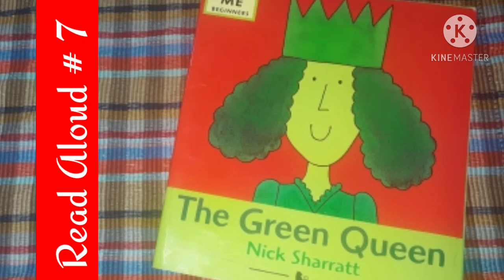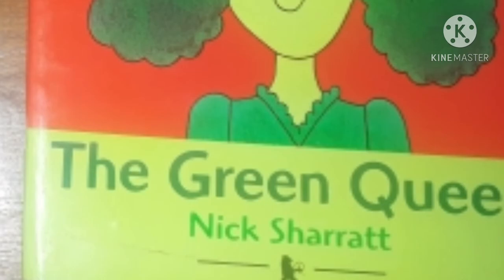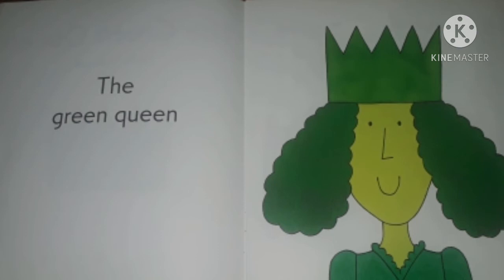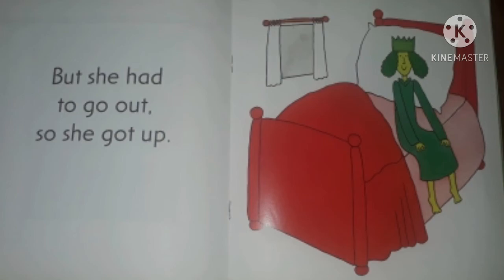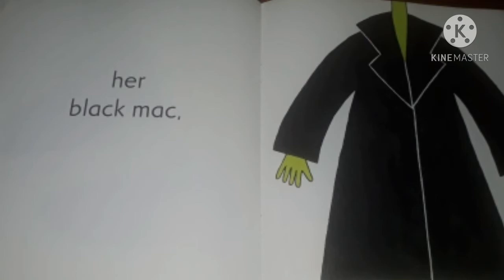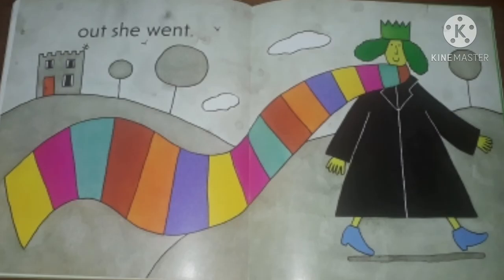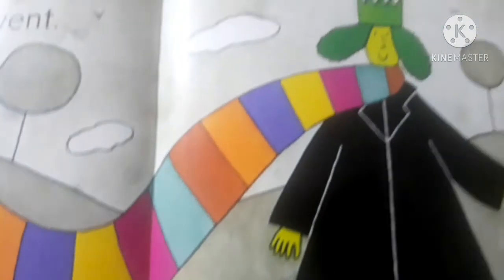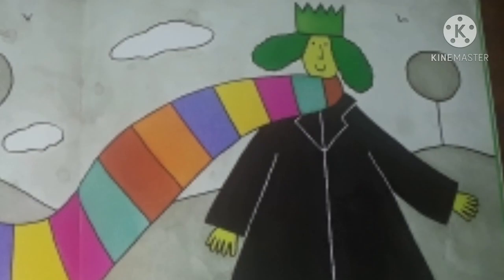Read Aloud 7. The Green Queen by Nick Sharratt || Kids Book || Story Telling || Teach Colours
Hello Friends!

This is the seventh read aloud of this month long series.

The green queen makes a grey day turn into a colourful one. read more to see how she does it.

With this story, kids can learn
- colours
- to read with expression
- pauses
- correct pronunciation
- read and learn with me
- improve comprehension
- read and record their voice
and do many more things

Hope You will have fun here!

One single story every day exposes your kids to so many more words and opens up so much learning at the same time.

Thanks! Happy Reading!

So enjoy it!

Please share the read alouds with everyone you know ..who can benefit.